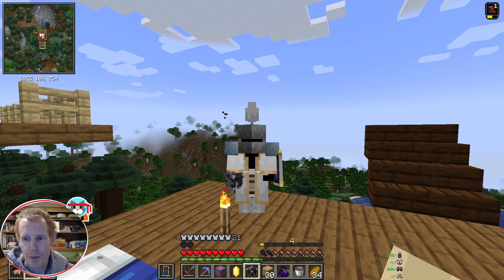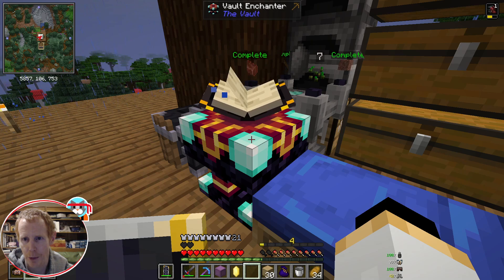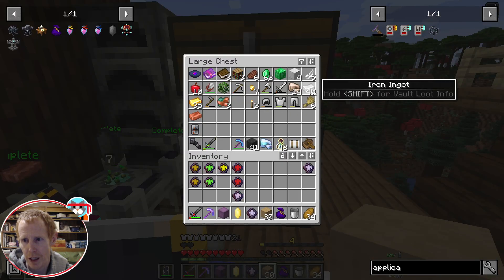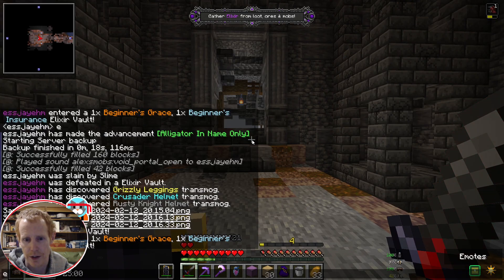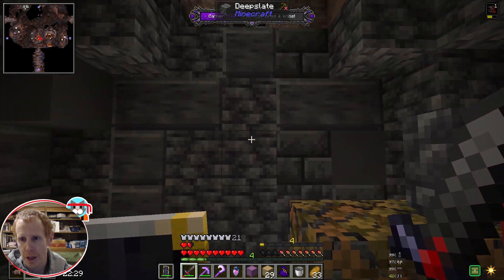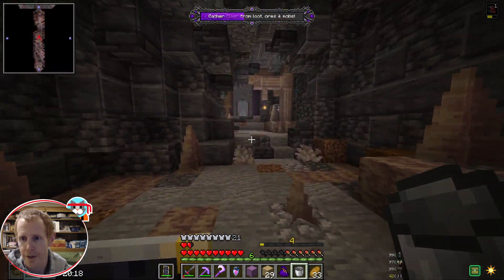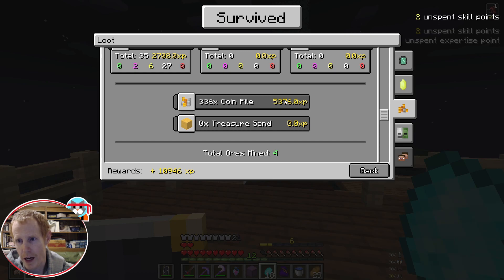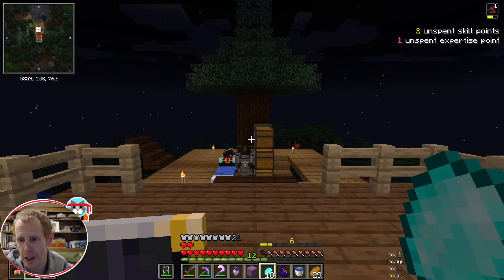Vault Hunters Beginner - Ep. 3 - Tools and Jewels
With insta-breaking chests, can I finish my first vault, or will the allure of cold hard cash keep me from it?